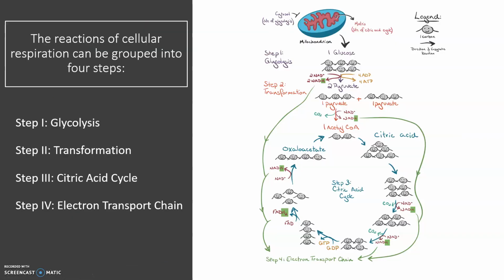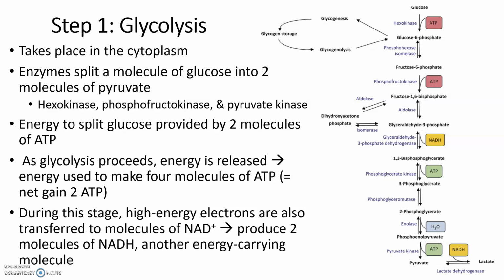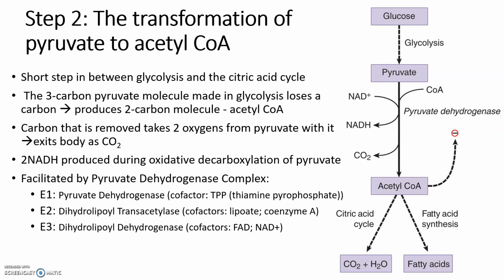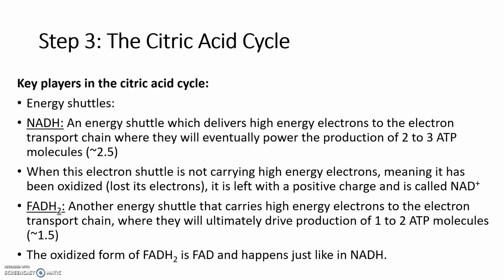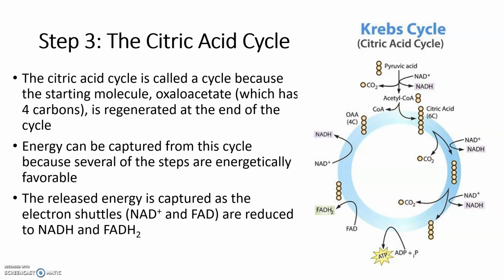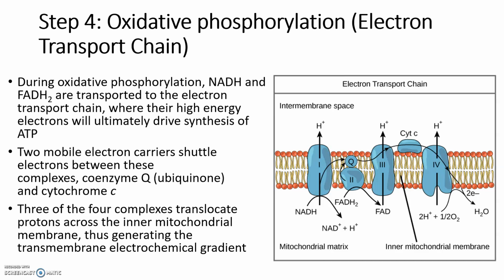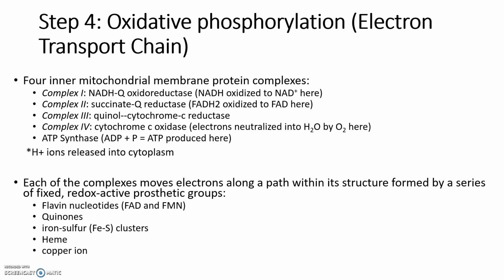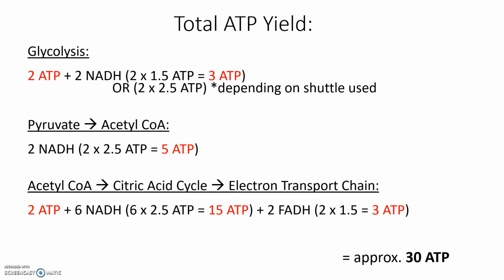Cellular Respiration (& Total ATP)